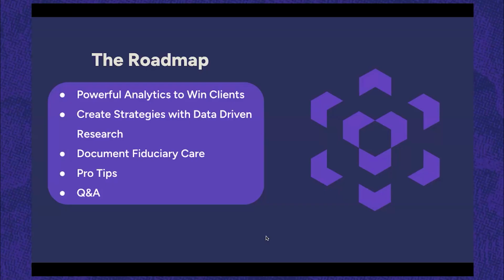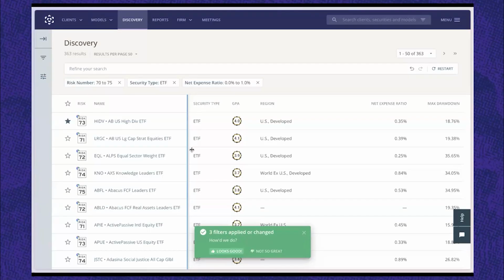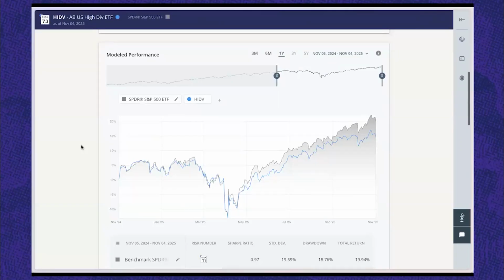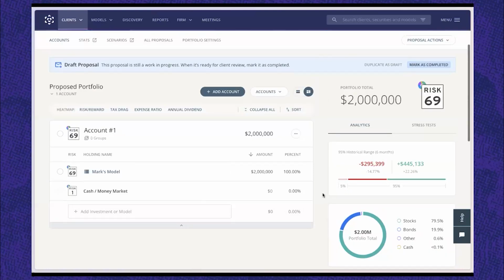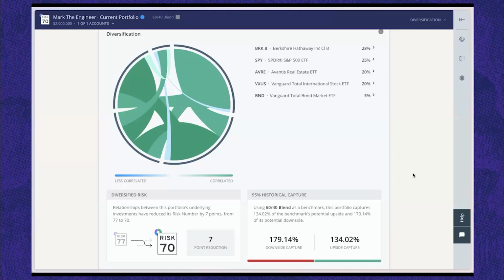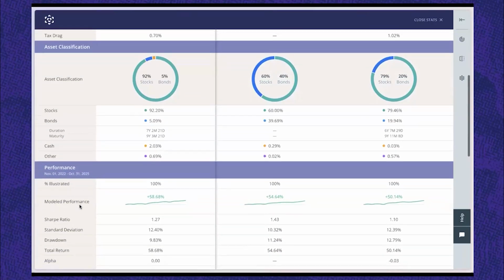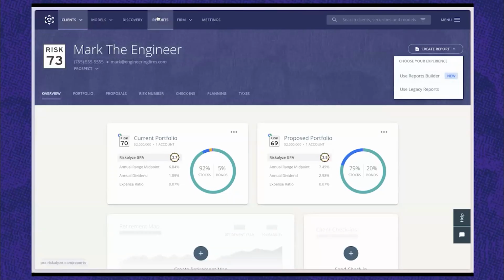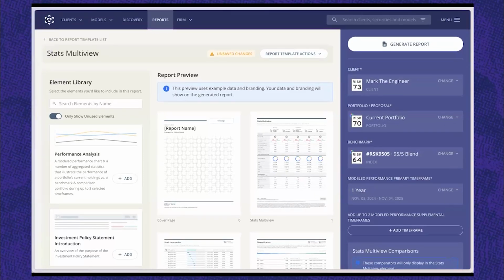Research Center - Bootcamp Fall 2025